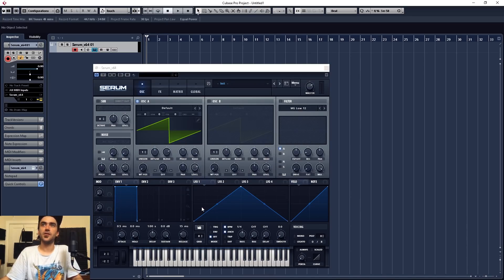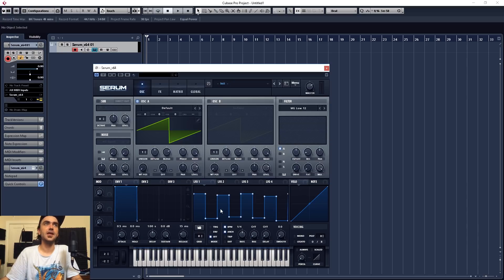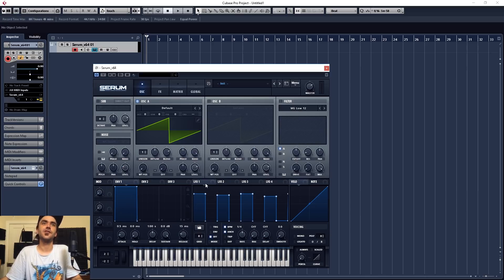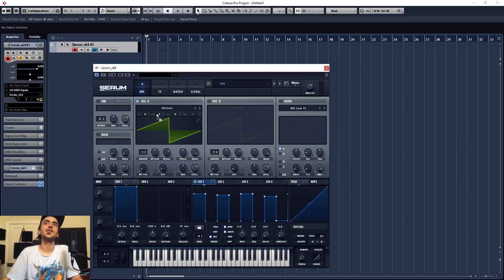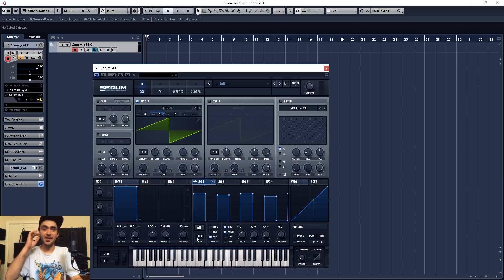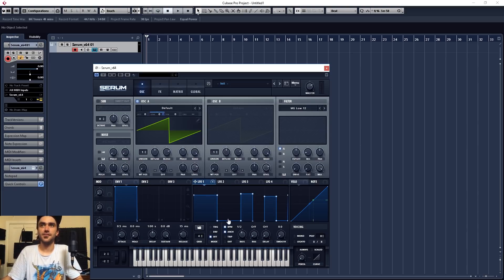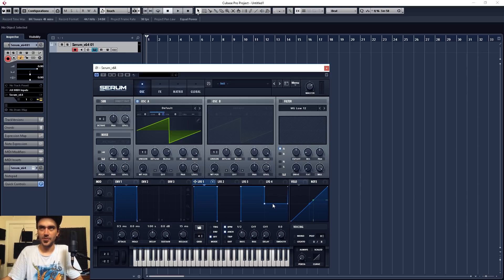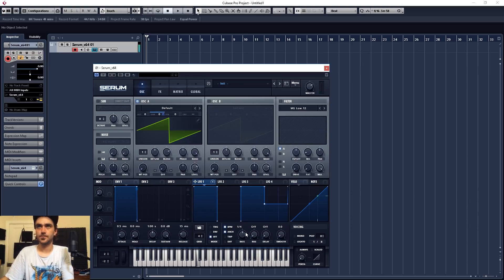How to make ARPS in Serum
Where is the built-in arpeggiator in Serum?

There isn't one, but that's not an issue, I'll show you why!

How to make arps in Serum, ARPS with Serum, serum arp